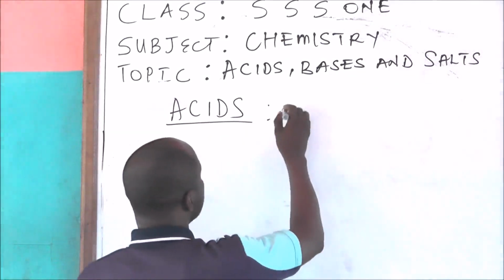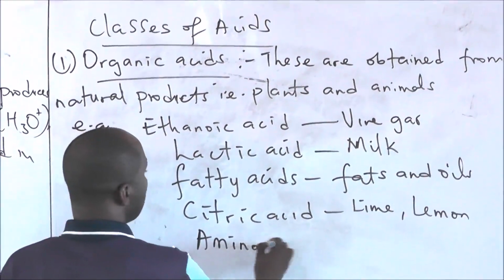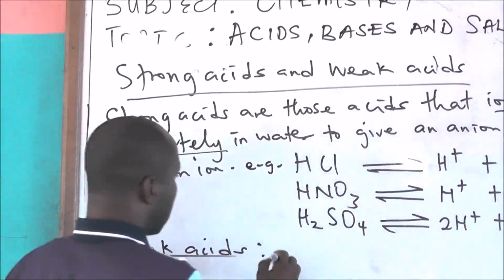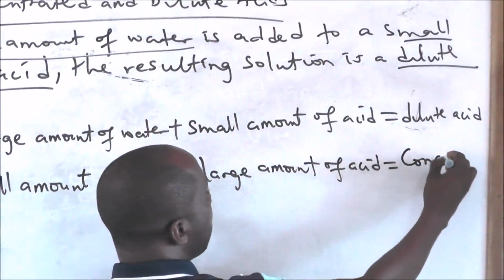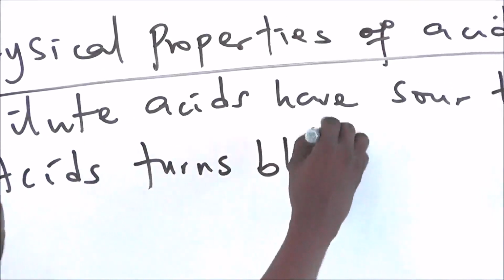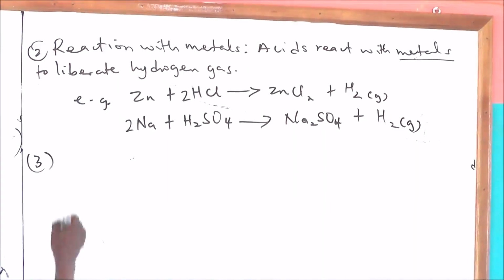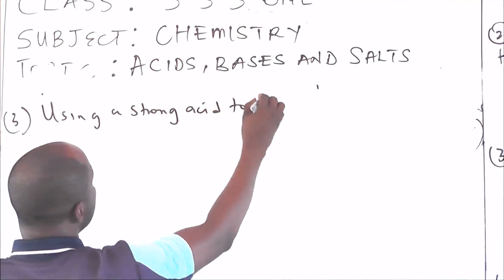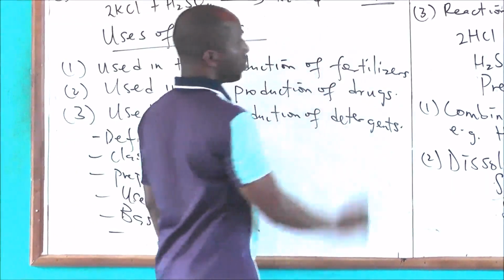SS 1 (1) CHEMISTRY (IDEAL COMPREHENSIVE COLLEGE) CLASS 1